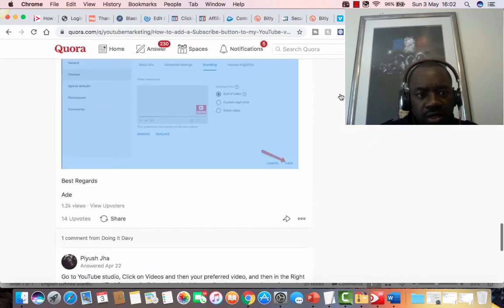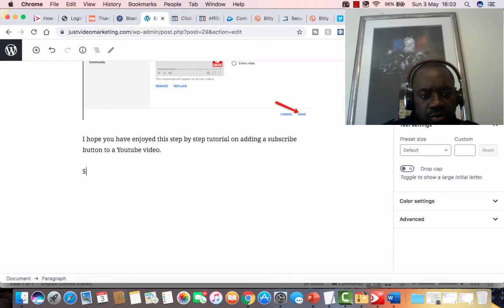Wordpress Tutorial For Beginners in 2020 | How To Start a Niche Site In 2020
In this tutorial, I go through setting up categories for the Wordpress posts and explore ideas for content for the Niche site.

My name is Ade Lamidi and I am a Digital Marketing helping people with
tools and strategies to make an extra income using Video Marketing and other strategies.